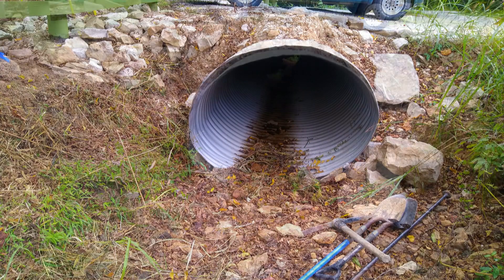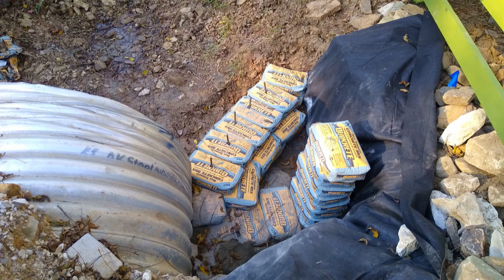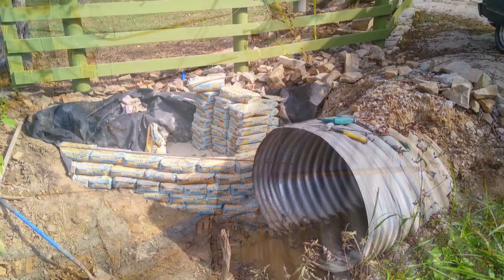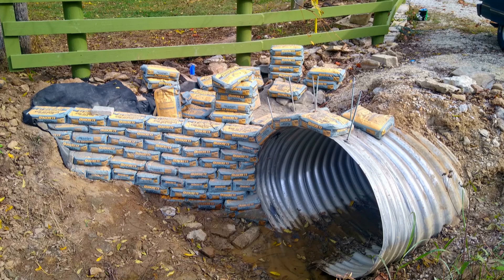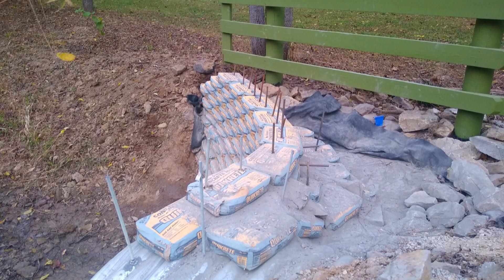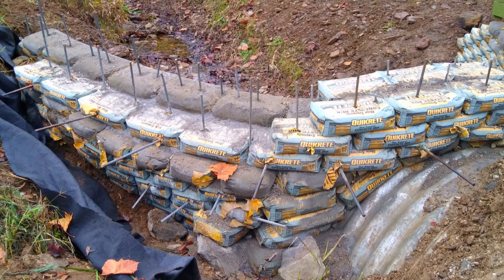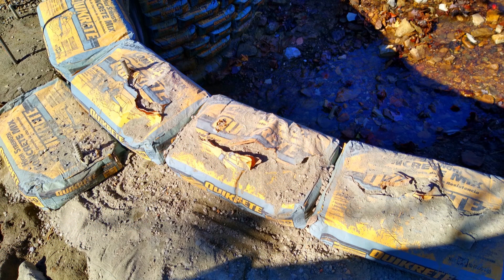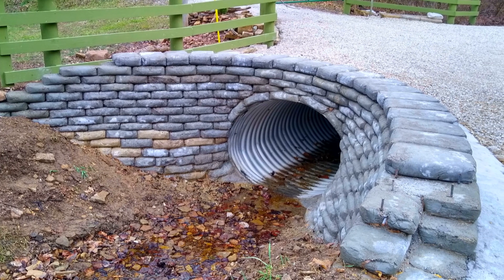Concrete Bag Culvert Head Wall | How I Built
This is how I built my culvert retaining wall, wing wall. People drive by, stop, look. Many have asked how I built it. I posted this earlier and had a music copyright at over 300K views. So, I am updating it and re-posting the longer version. Cost was about $1,200 for entrance buying bags bulk and discounts. I saved thousands doing this when contractors were not available at the time.

Thank You for your interest in my video! :)

Tip: Use the lines on the bag, to setback the upper bags and keep courses running even. Sight each course from side and top, to form the shape you desire. Also, loosen up each bag by placing the long ends on a flat surface to move the concrete to the front edge of the bag without the opening. Mix the bag if you feel stone. Then flatten the bag, pick it up and place it in position. The opening of the bag always goes to the back so you end up with a more smooth uniform look. Do one row, then adjust, then pack with a flat block of stone.

Important: Saturate the concrete bags well with plenty of water over night or more. Keep the bags damp for as long as possible to promote the curing process. Build small sections leaving the vertical rebar exposed to bridge the next set of rebar and cover with plastic to protect from rain. Make sure you are using paper bags. Tape the bags to prevent stretching which reduces cracks.

Basalt Rebar, Color, Sealer. (Recommended by Viewers.) Thank you!

Tip: I pressure wash the paper away on a low setting. Wash concrete and water into any cracks or voids on bag surfaces. Wipe excess with a wet cloth.

Tip: Tape the top bags with packing tape to prevent bag stretching and cracks.

Tip: I coated the top with concrete or mortar. Color or seal the face.  -Have fun. :)

What Is Concrete - See Testing- Actually Dams Use Compressed Rolled Concrete
   • What is Concrete?

** Quikrete Rip Rap - Commercial grade blend of Portland cement and specially graded sand, packaged in a Fiber Reinforced, Biodegradable Bag for erosion control applications.

** Also, Basalt and Fiber Glass rebar is available for similar prices. Fiberglass may work between bags, yet not for driving into the clay or rocky soils as it might splinter.